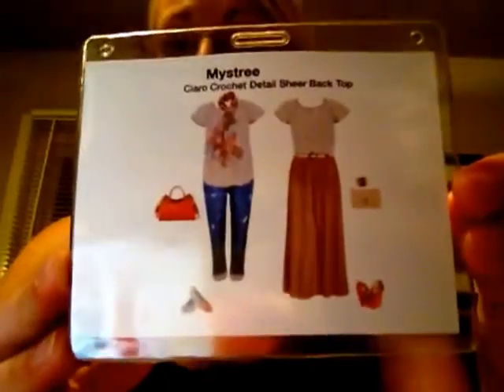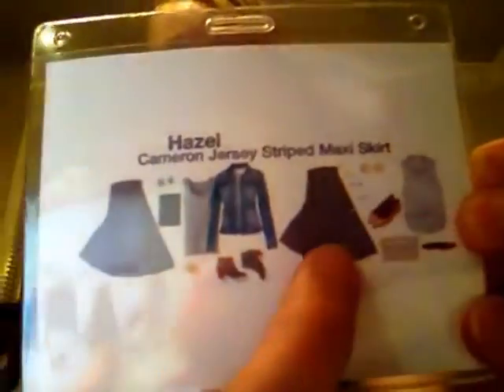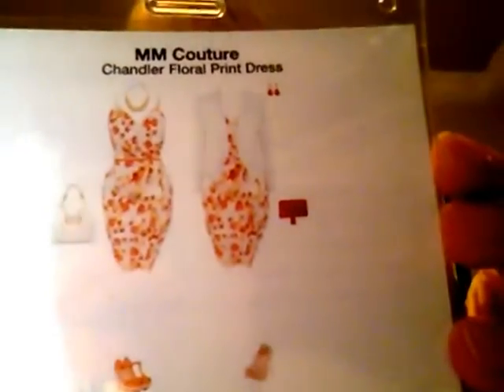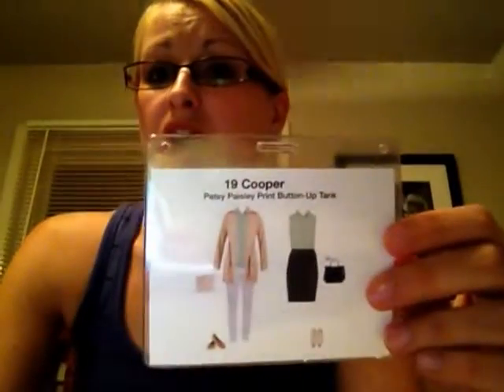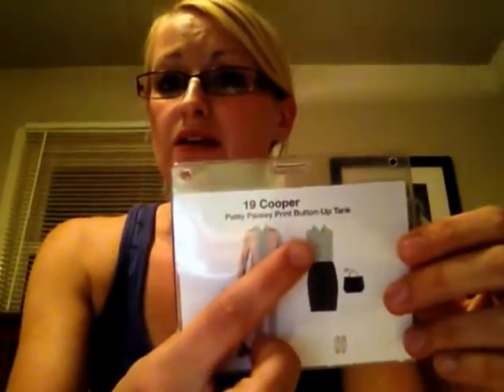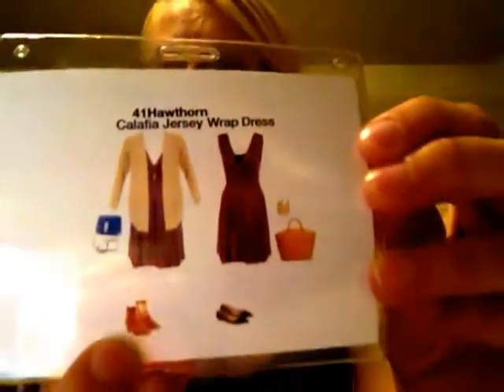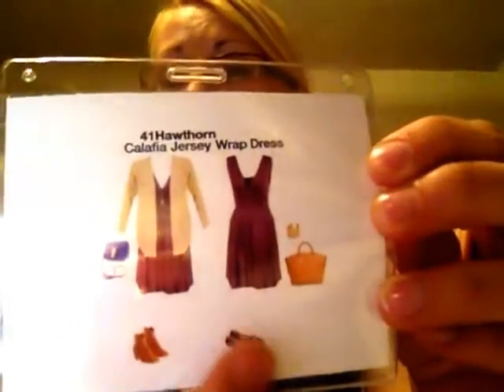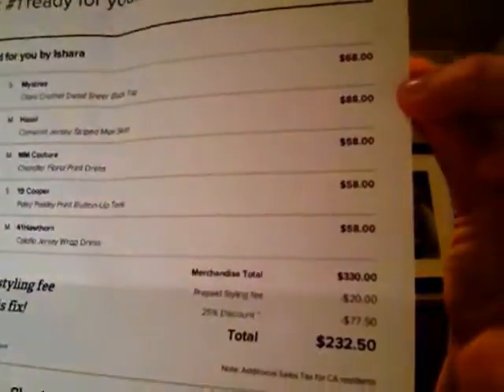Stitch fix review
my first stitch fix & review